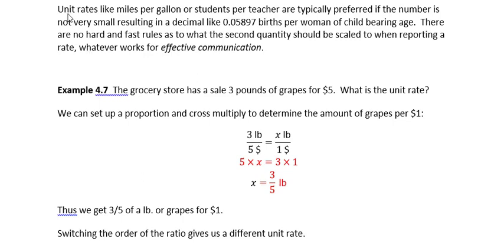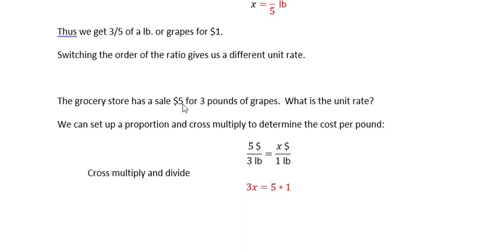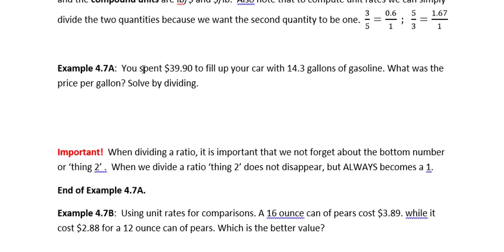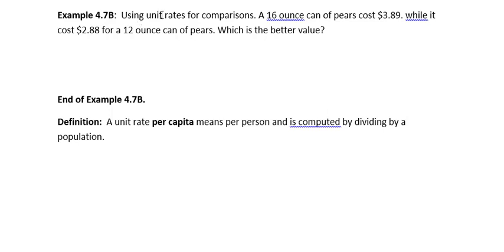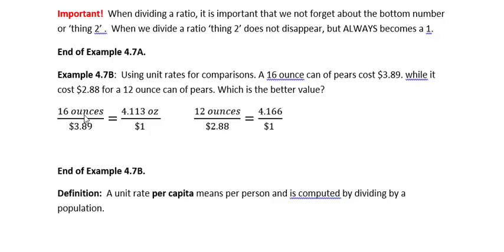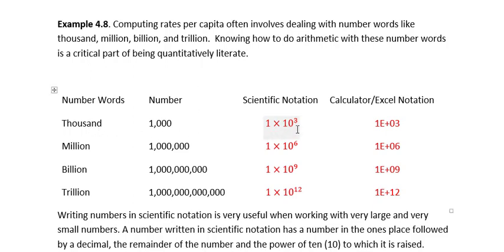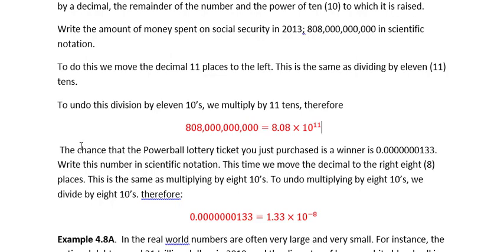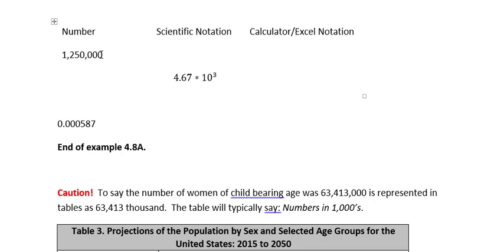Chapter 4 Section 2B